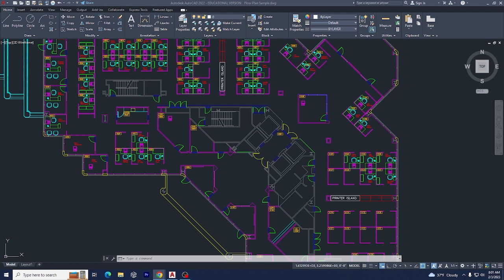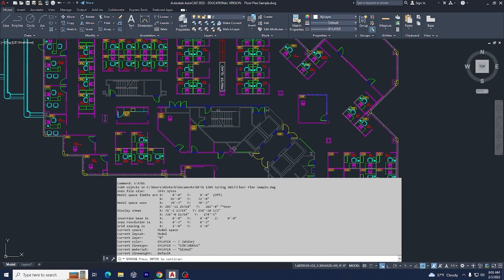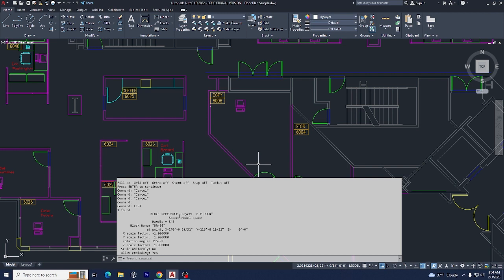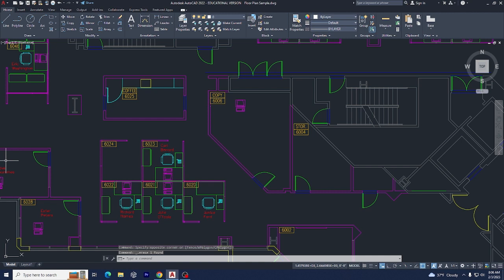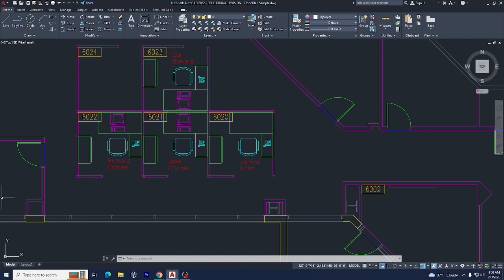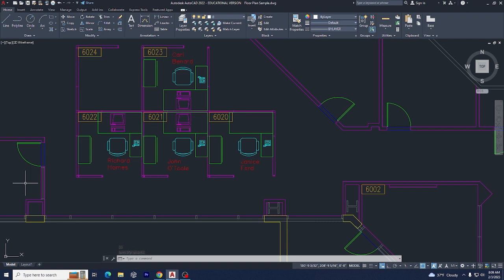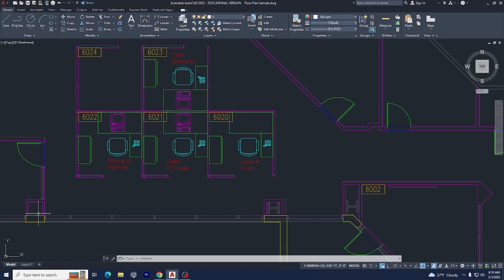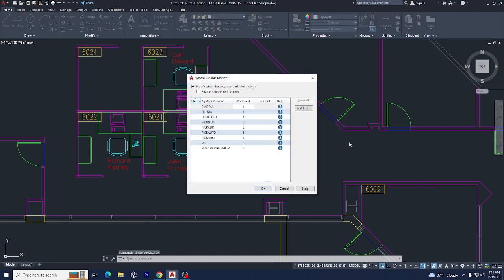AutoCAD Chapter 17 Lecture